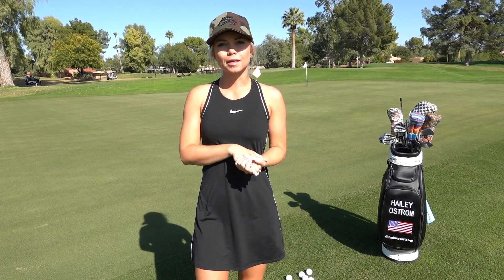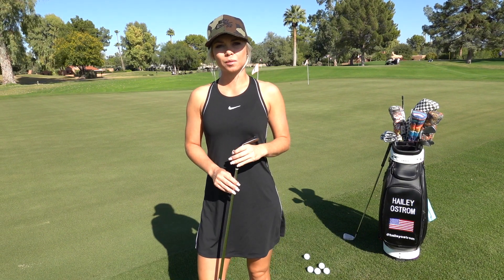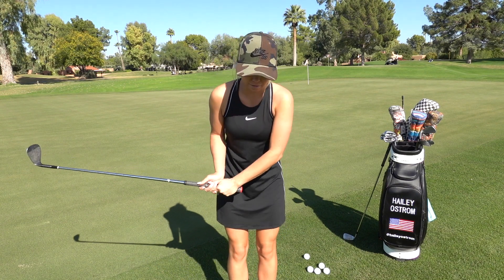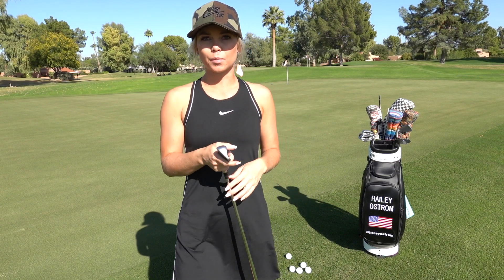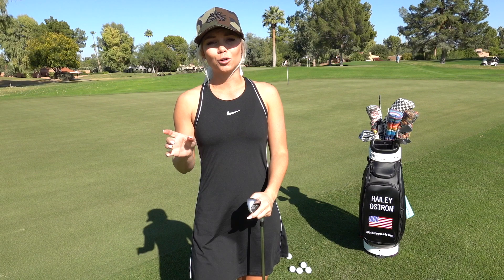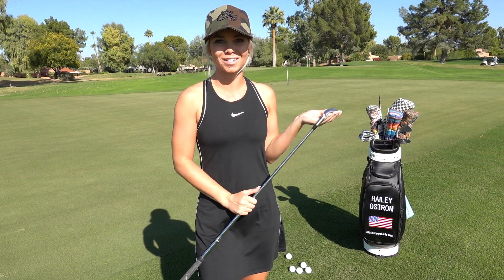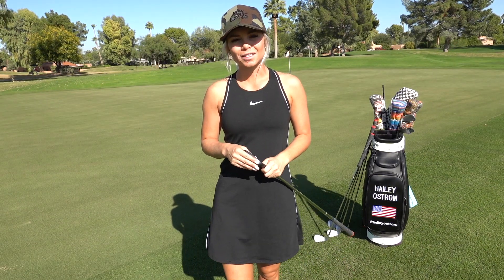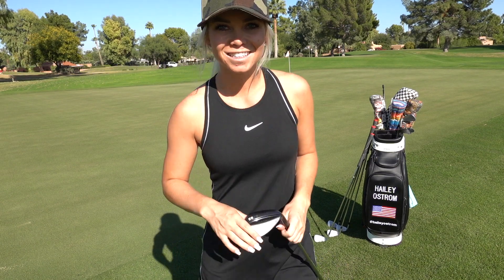GOLF LESSON: Chipping Drill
In this video I am going to give a quick and simple drill to help improve your short game. This drill helps me get my "feel" back with my wedges whenever I take some time off and feel like I've lost my touch.

Drill:
- Pick a pin that's about 10-20 paces from the fringe
- Use 5 balls
- Start with your 7 iron
- Chip all 5 balls within 3-feet of the pin
- Once successfully completed, use your 8 iron and repeat
- Once successfully completed, use your 9 iron and repeat
- Keep working through the bag until you're chipping with the wedge you'd normally use.